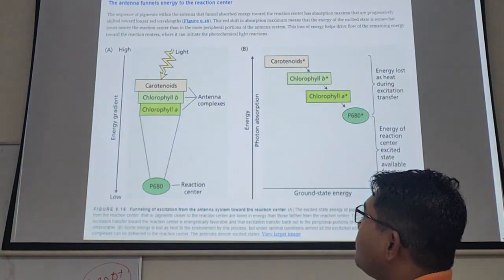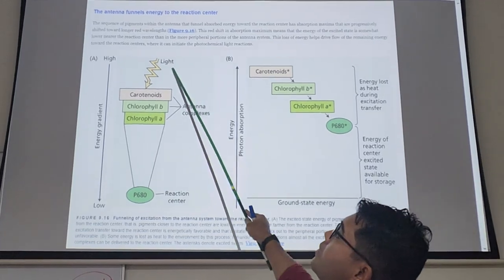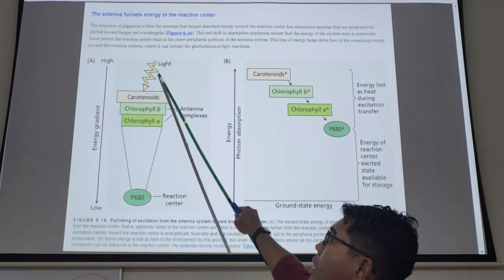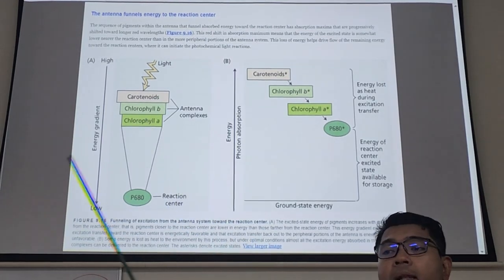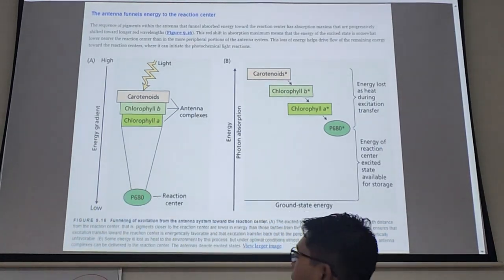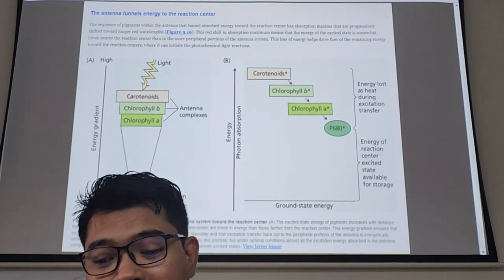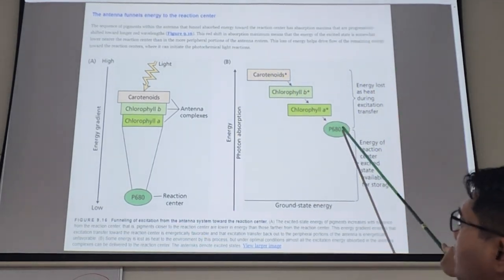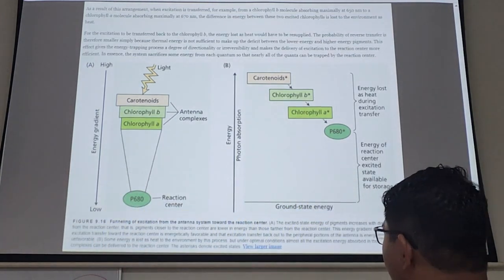Organization of Light-Absorbing Antenna System: Antenna Funnels Energy to The Reaction Center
Delivered on: 16 OCT 2023

In this session, we will explore how antenna complex funnels the light energy to the reaction center.

Video Transcript:
Okay so let's look at this the antenna funnels that's the keyword here. Funnels energy to the reaction center. What do we understand by the word funnel? From big to small. What about the direction of it? One way both way sideway multi-way? One way okay so two concepts of funnels here meaning that from big to small and unidirectional nobody that has reached one and go back backward no it's not happening.
Okay so for each antenna system, island, you will have in essence this setup of pigments molecule okay I'm still not referring to either photosystem 1 or photosystem 2 but both of them kind of like this. But for simplicity most book will say that this is the setup general setup for photosystem 2. Okay remember this photosystem 1 photosystem 2, biochemically photosystem 2 happen first then only photosystem 1. The reason that it's not named that way I don't know why scientist didn't correct this. Photosystem 1 happened to be found first then later out they found out oh by the way uh energy come from this guy first. Yeah so photosystem 2 just written it's number two but sequence it is number one right
Okay so you got your light, light the energy is high. Okay will be accepted by molecules of pigments this is called collectively as antenna complex. Meaning that in this complex not only one pigment or one colour there are various colour there are chlorophyll there are carotenoid, xanthophyll, violaxanthin and so on depending on plant species. But in essence all plant species have this thing carotenoids and chlorophyll AB. So these will keep on passing the energy maybe the carotenoids if you remember from your note here the first week note where's that note from the first week note I think figure 9.7 you can see that for the carotenoid or beta carotene the peak absorption happens around 470 nanometer. Okay meaning that 470 nanometer absorbed by the carotenoids however this is not the energy that can excite or activate the reaction center, because the reaction center requires 680 nanometer so 470 here will be passed to the second molecule now it becomes 500 and it it pass to the second molecule over and over and over again, until the energy becoming lower enough to hit 680 nanometer. Only this energy will activate the reaction center. So what exactly is reaction center? Reaction center is actually a special chorophyll a molecule with a loosely bound electron. Meaning that the electron can be ejected out if it gets excited it's kind of like.
Remember I give the analogy of uh excitation like uh you and your friend laughing together? Yeah you keep tickling on your friend she's laughing right? She's laughing so she's in excit state. Yeah your other friend is also laughing but none of them laughing and anything coming out from their body. So, they are all this antenna complex but this one friend this one friend that's about to go and snitch to the teacher that you guys are laughing nonstop. She's the one with the denture get excited and then the denture come out and that come out is kind of like electron get ejected out of this. Go to where? Go to the teacher and tell snitch on you. You have been creating lots of noises in the class.
Okay right so another thing that you need to understand in physiology about this asterisk or star. The moment you see a substance or molecule followed by a star like this meaning that it has been excited. Excited carotenoid, chlorophyll b excited, chlorophyll a excited, the one without the star we call it ground state carotenoid, ground state chlorophyll, ground state reaction center. Excited state reaction center. The moment it has star in it. Okay so keep on passing and then activate or excite the p680. Oh yeah it's mentioned here for the excitation to be transferred back to the chlorophyll b, it is just not possible yeah because this energy here is already low, low energy cannot go back up to go against the energy gradient. That's why it's called funnelling, meaning that p60 cannot transfer back to the carotenoid this carotenoid it requires higher energy to excite it otherwise it's not going to accept okay.
 It's kind of like tomorrow you tell the same joke again your two friend not going to laugh and I already know this new joke please. Not easy to excite you you need the the right switch.

Reference book: Plant Physiology and Development 7th Edition
by Lincoln Taiz, Ian Max Møller, Angus Murphy, Eduardo Zeiger